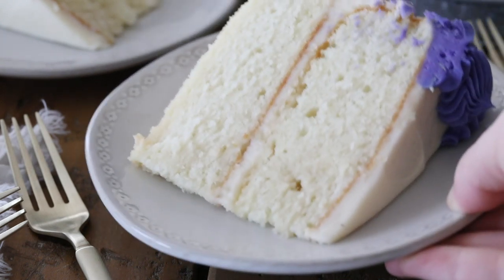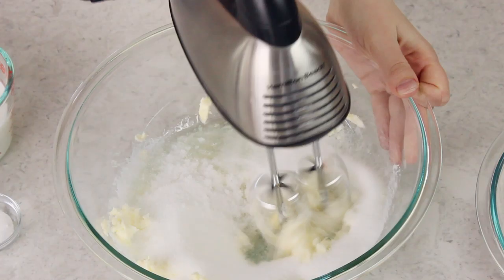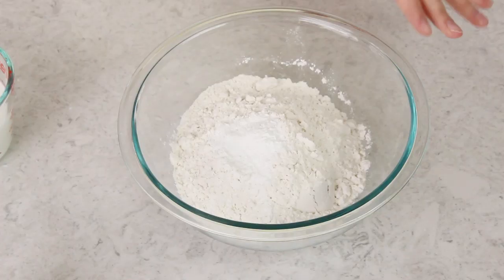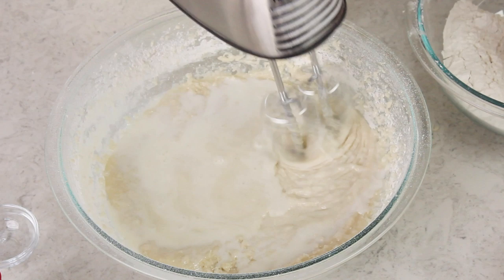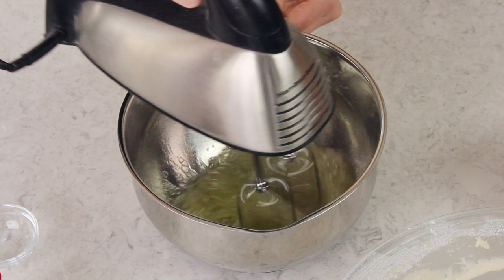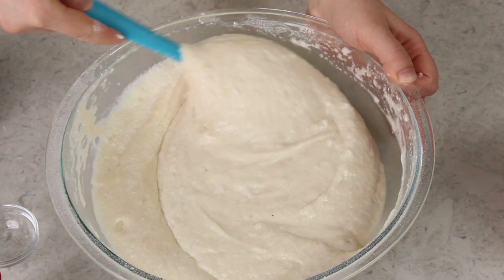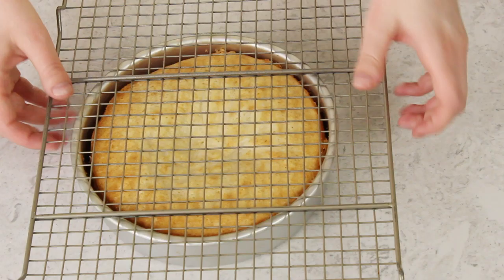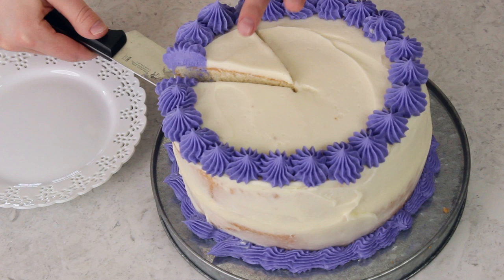How to Make White Cake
This recipe yields a fluffy, snow-white cake that’s light and soft but still sturdy enough to stack or cover with fondant.

Ingredients
6 Tablespoons unsalted butter softened to room temperature 85g
2/3 cup canola oil or vegetable oil 160ml
2 cup sugar 400g
1 Tablespoon clear vanilla extract
2 2/3 cup + 2 Tablespoon all-purpose flour 345g
1 Tablespoon baking powder
1 teaspoon salt
1 cup milk room temperature preferred (235ml)
6 large egg whites room temperature
Double batch Vanilla Buttercream Frosting

Instructions
00:00 Introduction
00:22 Preheat oven to 350F and prepare two 8-inch round cake pans by lining the bottoms with a round of parchment paper and generously greasing and flouring the sides. Be sure to shake out excess flour.
00:39 In a stand mixer (or using an electric mixer), beat butter on medium-low speed until creamy.
00:54 Add sugar and oil and beat until all ingredients are well-combined and creamy.
01:34 Scrape down the sides and bottom of the bowl and then stir in your vanilla extract.
02:13 In separate bowl, whisk together your flour, baking powder, and salt.
02:42 Measure out your milk.
03:00 With mixer on medium speed, gradually alternate between adding the flour mixture and the milk, starting and ending with the flour mixture. Stir until each one is almost completely combined before adding the next.
03:48 Pause occasionally to scrape down sides and bottom of bowl.
03:59 In separate bowl, combine your egg whites and, with a hand-mixer on high-speed, beat until stiff peaks form.
05:26 Using a spatula, gently fold your egg whites into your batter. Take care to scrape the sides and bottom of the bowl so that ingredients are well-combined, and take care not to over-mix.
06:27 Evenly divide cake batter into prepared pans.
07:37 Bake on 350F for 35-40 minutes, or until a toothpick inserted in the center of each cake layer comes out clean or with few crumbs (should not be wet). For best results, rotate your cake pans halfway through baking to ensure even baking.
07:49 Cakes will be a light golden brown when done baking.
07:54 Remove cakes from oven and allow to cool for 15 minutes. Run a knife around the inside rim of each pan and invert each onto a cooling rack.
08:17 Allow to cool completely before covering with buttercream frosting*.  I used a double batch of my recipe (linked above) to thoroughly cover and decorate this cake.

Notes
If you don't like buttercream frosting, my favorite chocolate frosting or favorite cream cheese frosting would also taste great with this recipe!